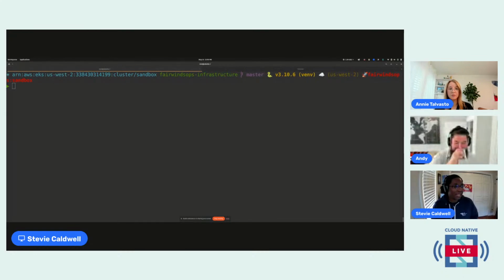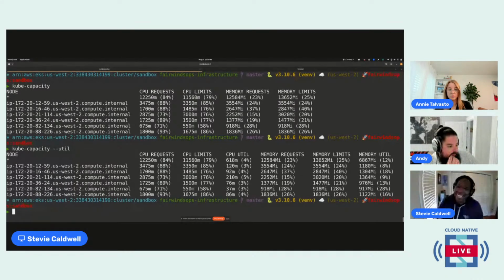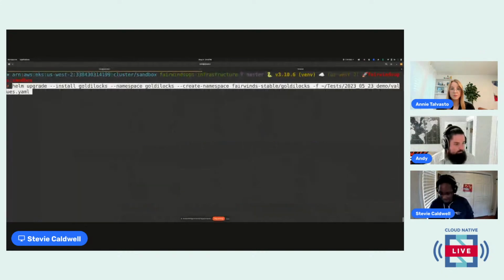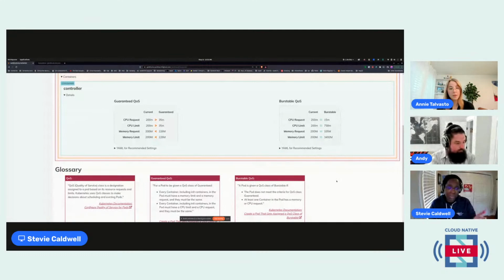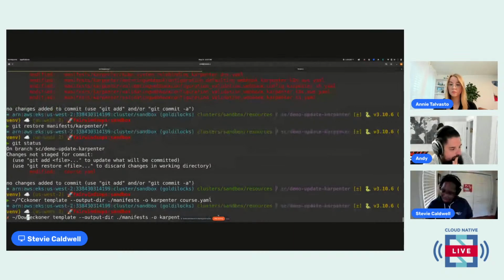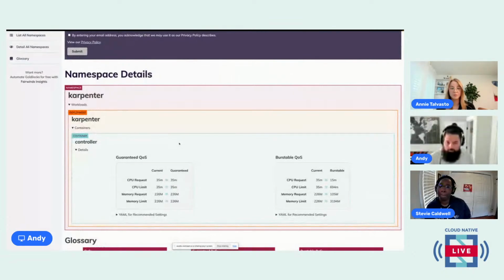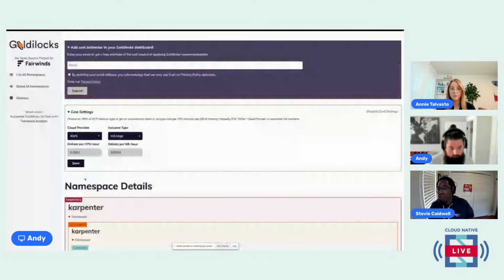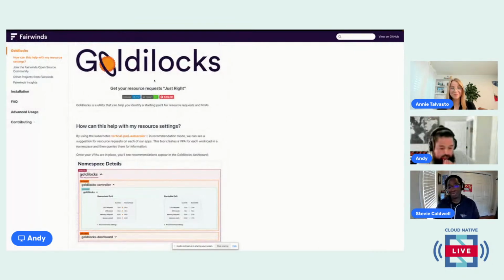Cloud Native Live: Cloud cost monitoring